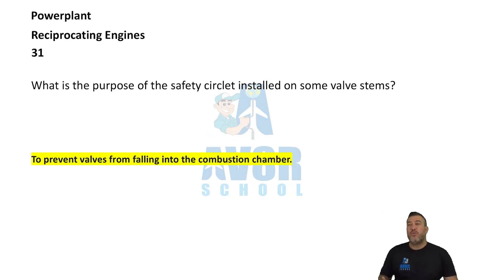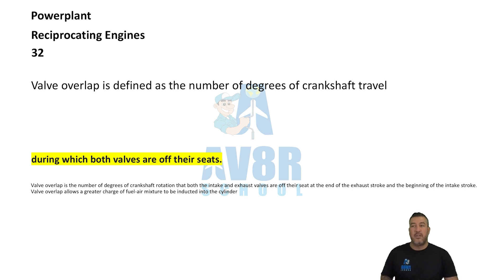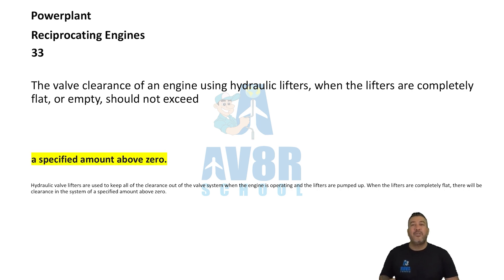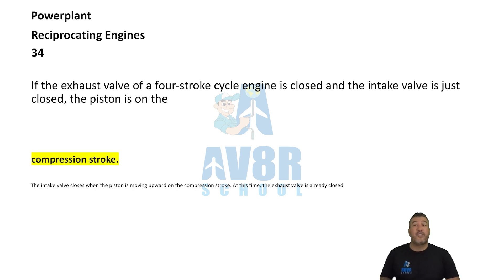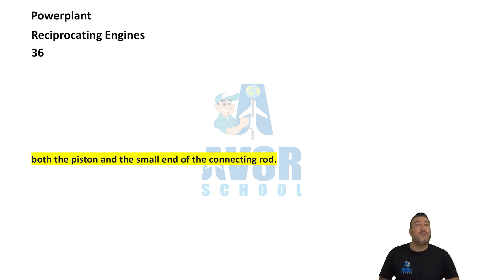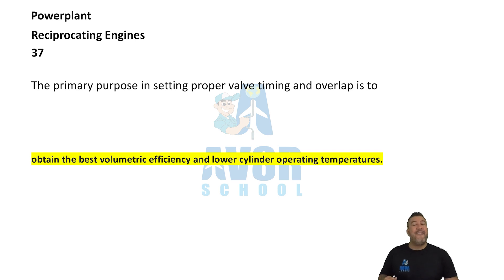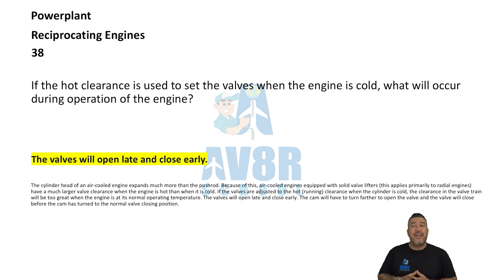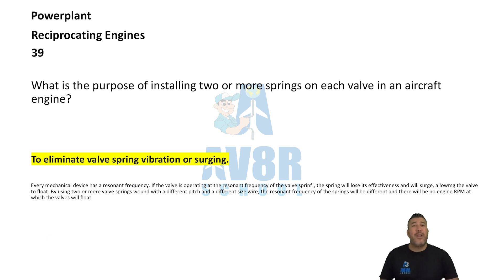Reciprocating Engines | FAA Powerplant Written Test Section | Chapter 1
🎥 Welcome to your go-to guide for understanding critical aircraft engine components and maintenance tips!

Here’s what we’re diving into today:
1️⃣ Safety Circlets: Designed to prevent valves from falling into the combustion chamber. 🛡️
2️⃣ Valve Overlap: The critical crankshaft degrees where both valves are off their seats for optimal engine performance. ⏱️
3️⃣ Hydraulic Lifters: Ensuring valve clearance stays just above zero for smooth operation. ✔️
4️⃣ Compression Stroke: Happens when the exhaust valve closes, and the intake valve is just shut—key for engine efficiency. 🔄
5️⃣ Compression Ratio: Aircraft engines depend on three key factors to establish their limits. 🚀
6️⃣ Full-Floating Piston Pins: Allow motion between the piston, pin, and connecting rod for seamless functionality. ⚙️
7️⃣ Valve Timing & Overlap: Achieve the best volumetric efficiency and keep cylinder temperatures low. 🌡️
8️⃣ Valve Clearance: Using hot clearance on a cold engine can cause valves to open late and close early. 🛑
9️⃣ Multiple Valve Springs: Designed to eliminate vibrations and ensure steady operation. 🎶
🔟 Degreasers: Why mineral spirits are preferred over water-mixed options to avoid engine oil contamination. 💧❌